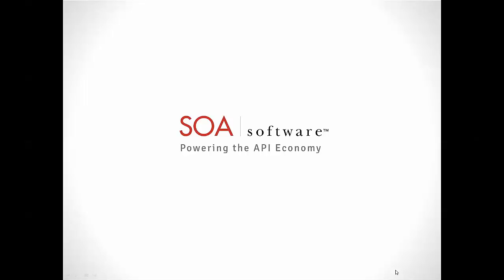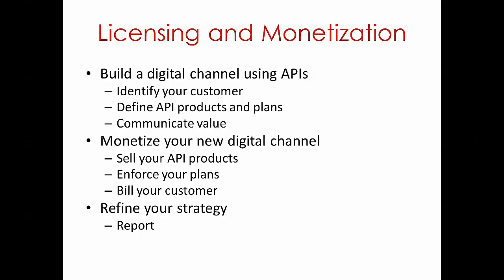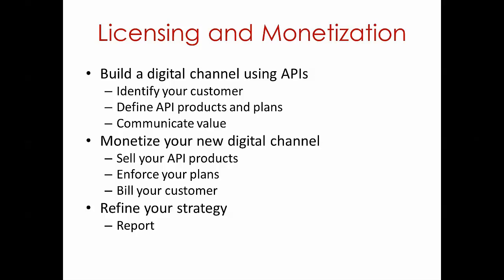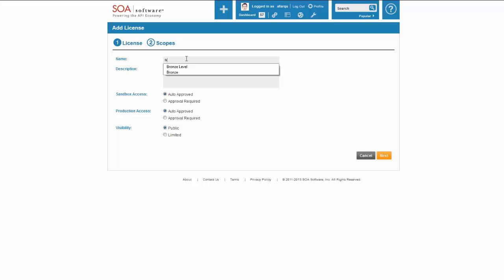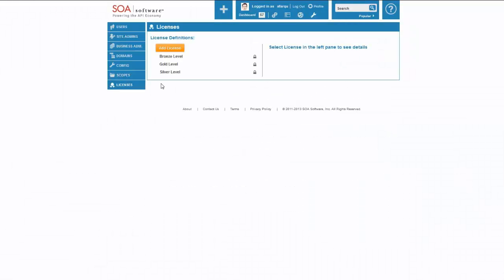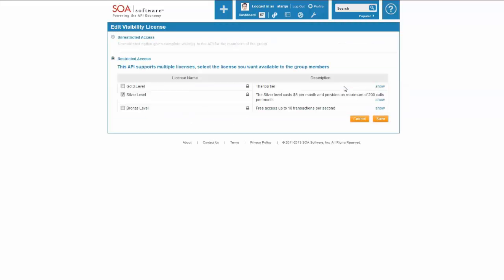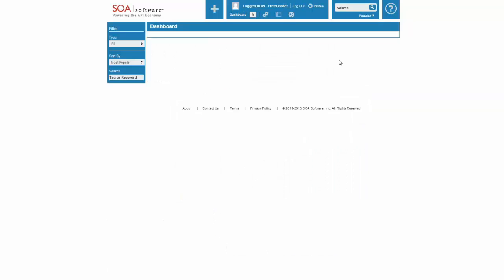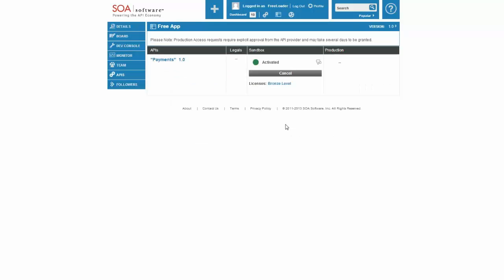APIs: A New Digital Channel - Licensing and Monetization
Alistair Farquharson, CTO of SOA Software, discusses how to build a digital channel using APIs, and how to monetize that channel through licensing.